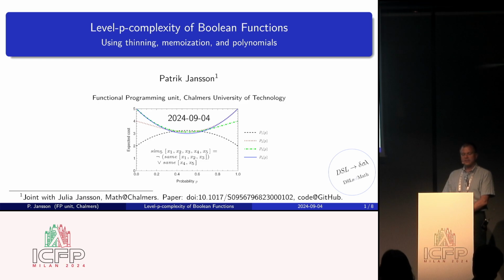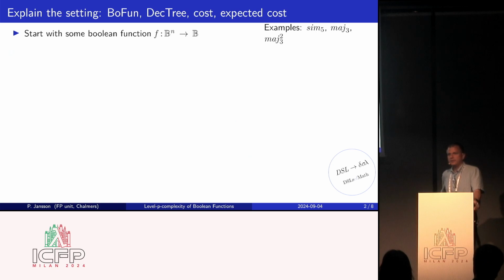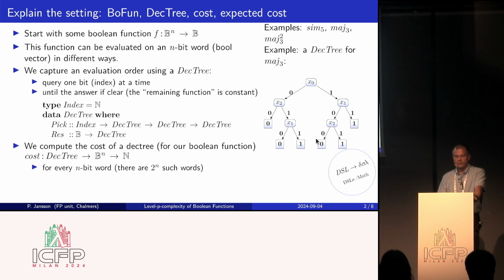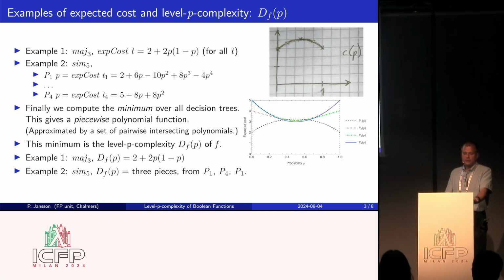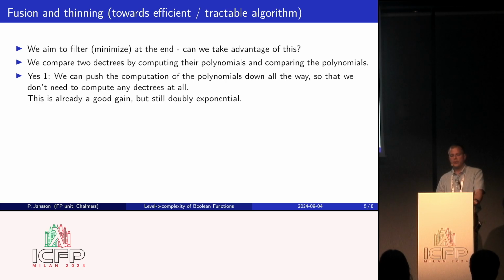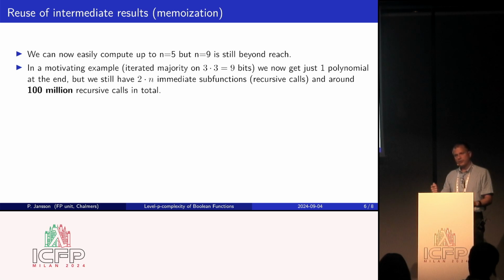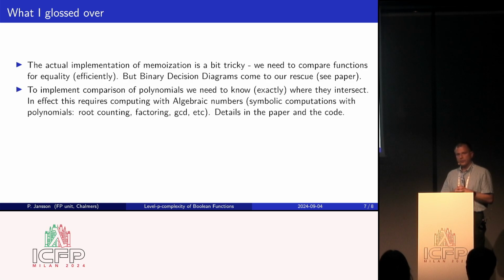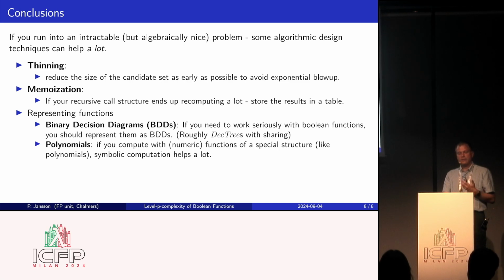[ICFP24] Level-p-complexity of Boolean functions using thinning, memoization, and polynomials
Level-p-complexity of Boolean functions using thinning, memoization, and polynomials (Video, ICFP 2024)
Julia Jansson, and Patrik Jansson
(unaffiliated; Chalmers University of Technology and University of Gothenbrug)

Abstract: This paper describes a purely functional library for computing level-p-complexity of Boolean functions and applies it to two-level iterated majority. Boolean functions are simply functions from n bits to one bit, and they can describe digital circuits, voting systems, etc. An example of a Boolean function is majority, which returns the value that has majority among the n input bits for odd n. The complexity of a Boolean function f measures the cost of evaluating it: how many bits of the input are needed to be certain about the result of f. There are many competing complexity measures, but we focus on level-p-complexity — a function of the probability p that a bit is 1. The level-p-complexity Dp(f) is the minimum expected cost when the input bits are independent and identically distributed with Bernoulli(p) distribution. We specify the problem as choosing the minimum expected cost of all possible decision trees — which directly translates to a clearly correct, but very inefficient implementation. The library uses thinning and memoization for efficiency and type classes for separation of concerns. The complexity is represented using (sets of) polynomials, and the order relation used for thinning is implemented using polynomial factorization and root counting. Finally, we compute the complexity for two-level iterated majority and improve on an earlier result by J. Jansson.